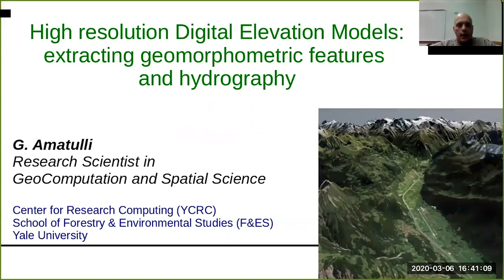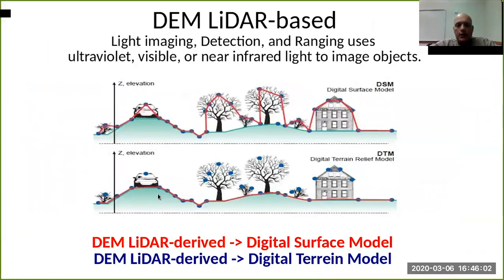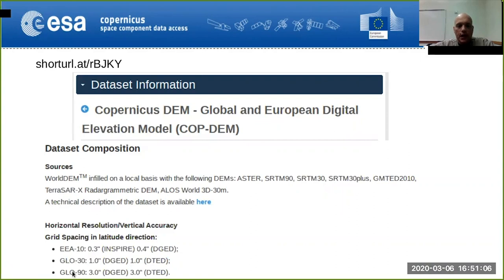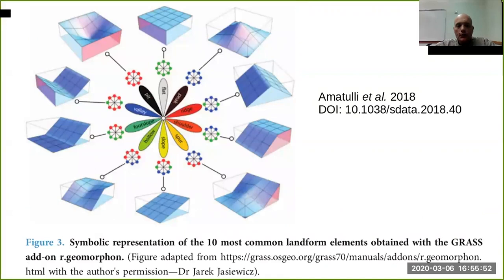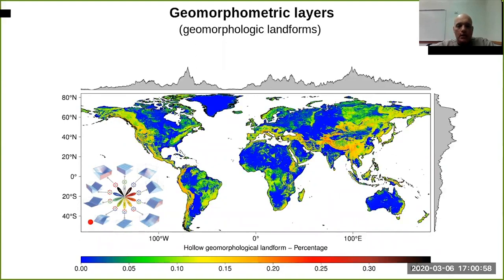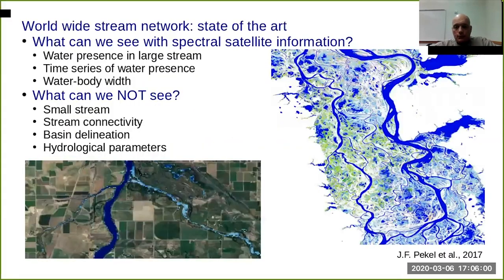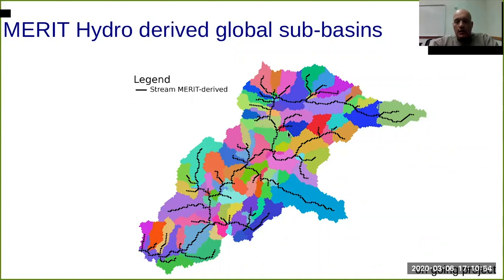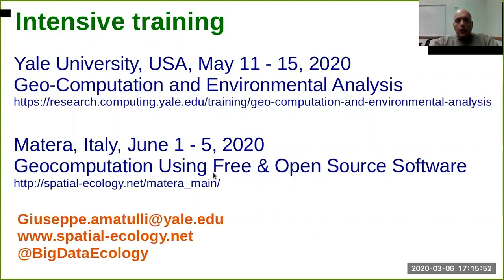ENM2020 - W9T1 - Topographic Data